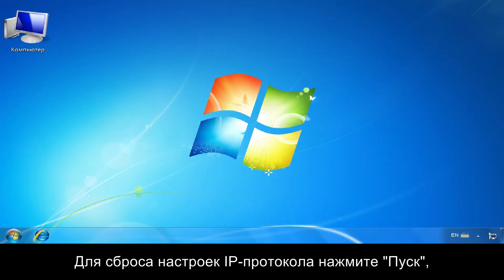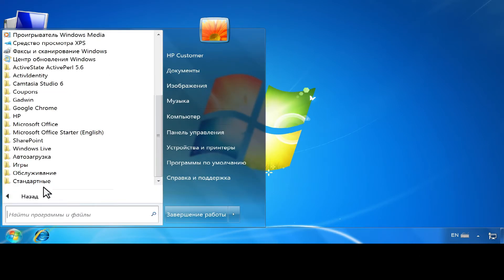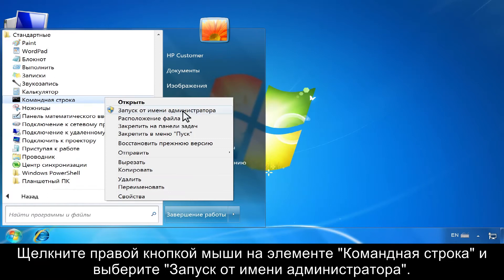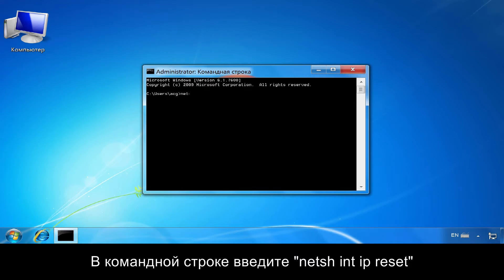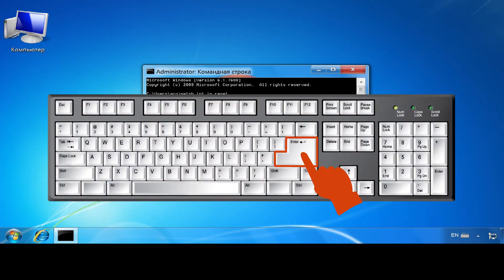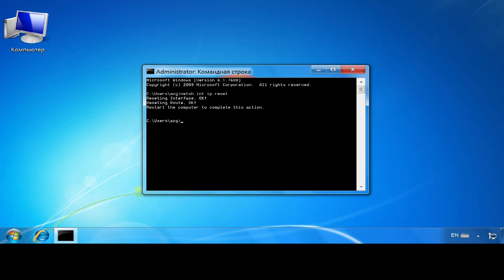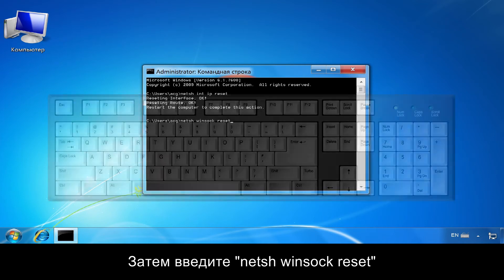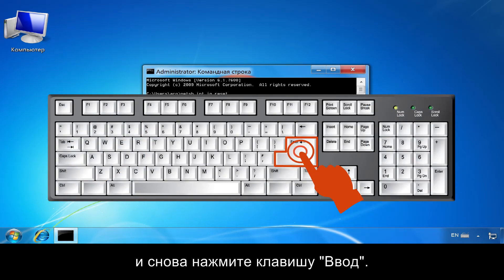Сброс настроек протокола Интернет (IP)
Узнайте, как выполнить сброс настроек протокола Интернета (IP).